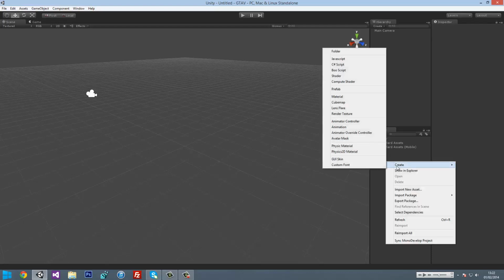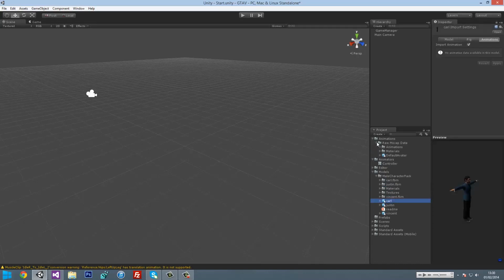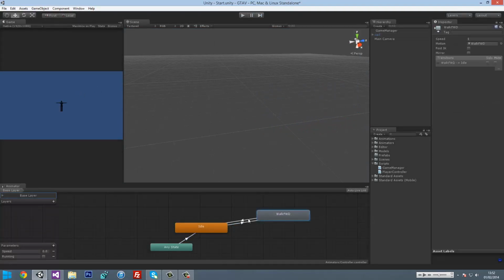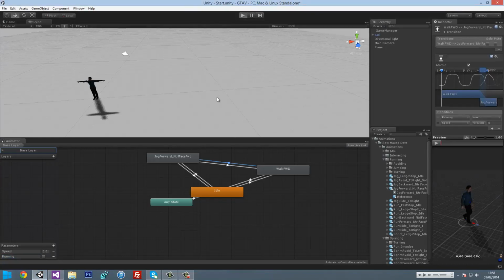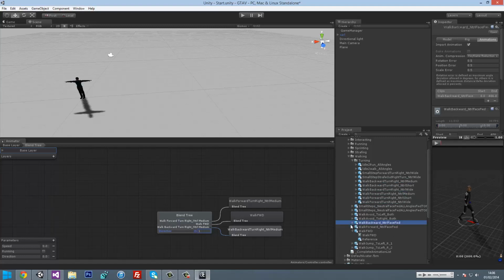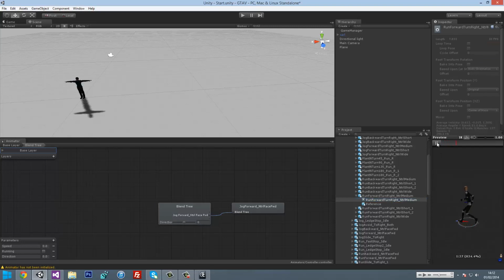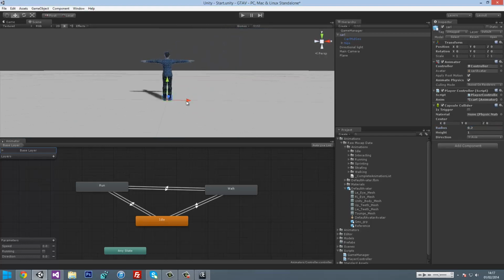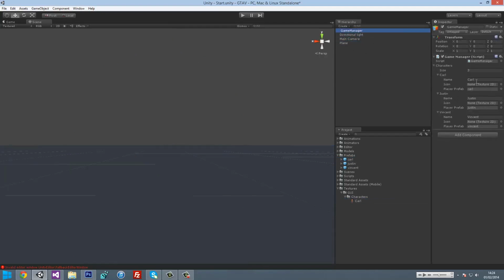[Unity3d] Open-World RPG Game Tutorial Part 1 - Introduction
and like our facebook page!

Unity3d.com